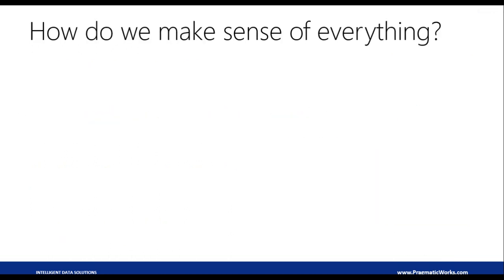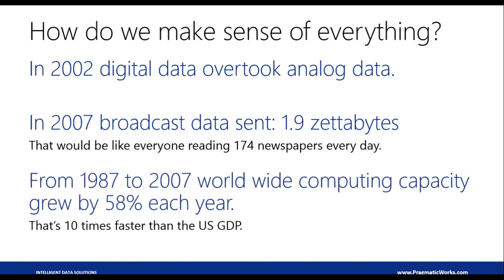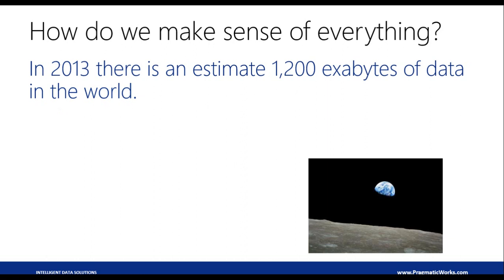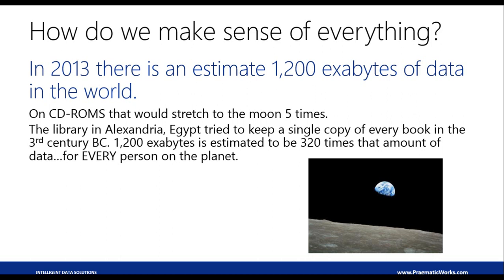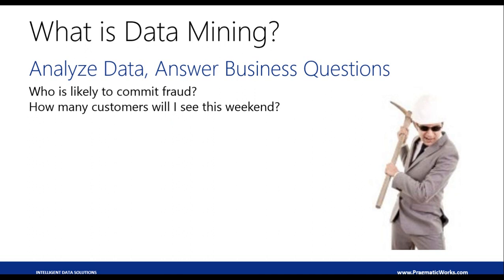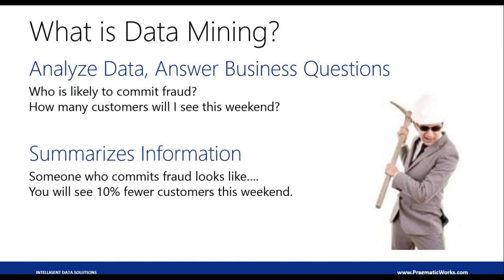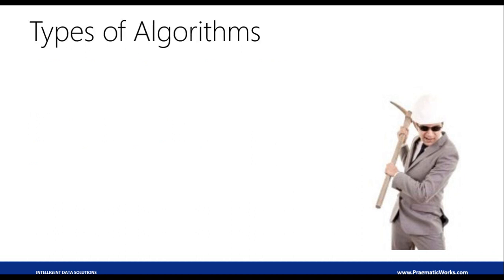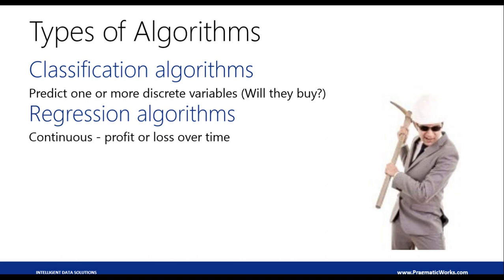Data Mining with the Data Mining Plugin for Excel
In this session, you'll learn how to install, configure and ultimately use the Data Mining Plugin for Excel. The plugin allows you to do light to moderate data mining inside the Excel interface and simplifies a complex topic to two clicks in many cases. In this session, you'll learn how to forecast future sales, pick the best customers to chase and how to determine where there are outliers in your data.